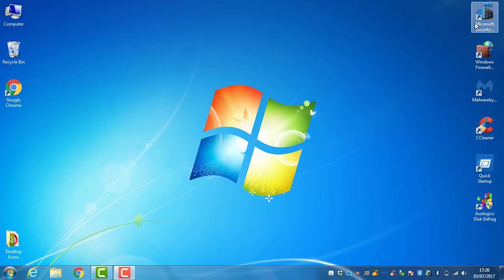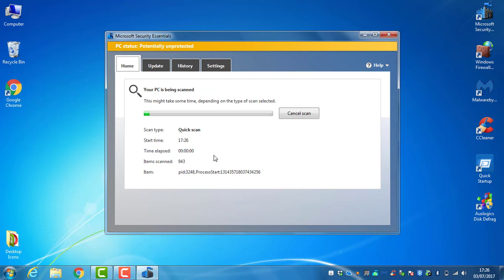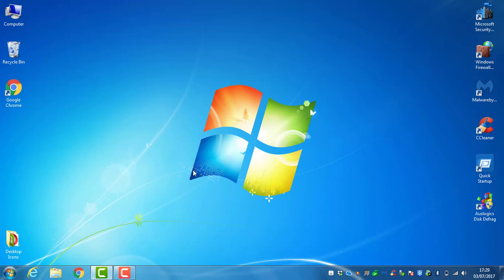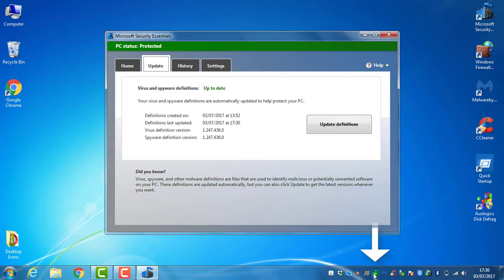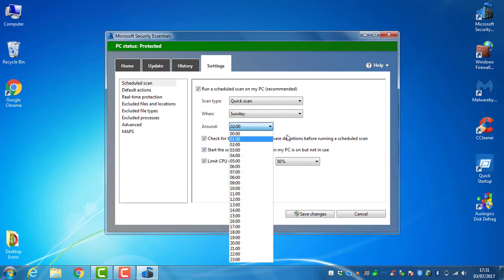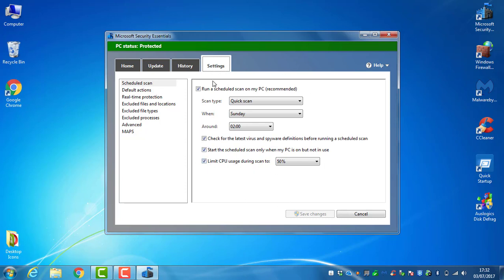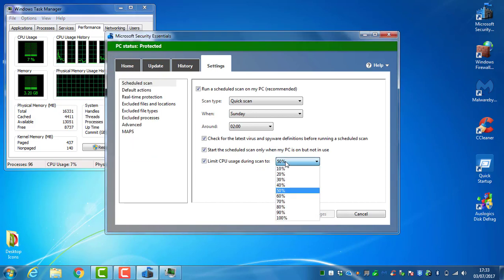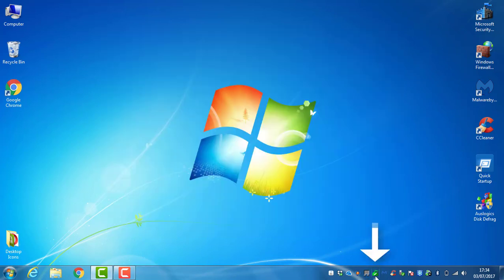How To Use - Microsoft Security Essentials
A 6min video tutorial on how to use Microsoft Security Essentials - Microsoft anti-virus/anti-spyware security.